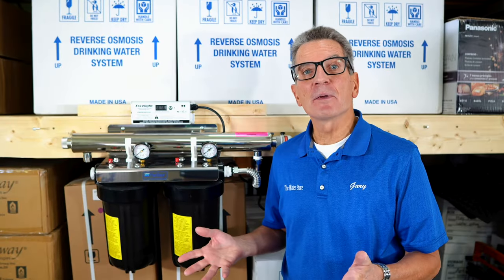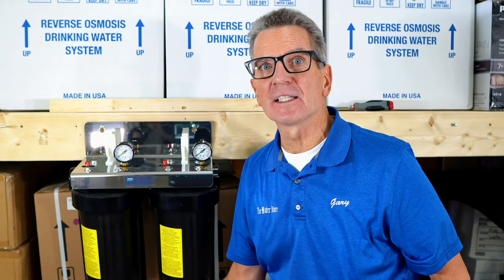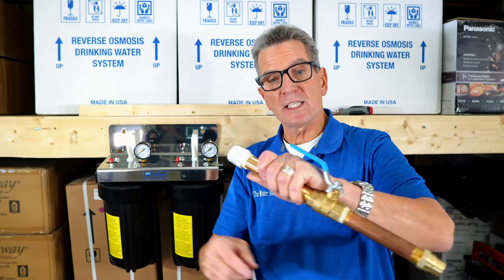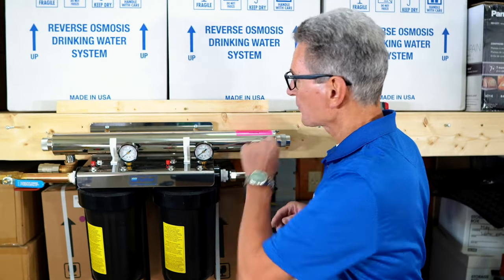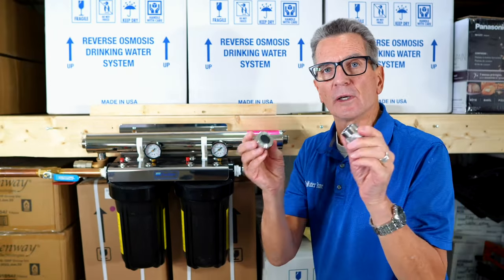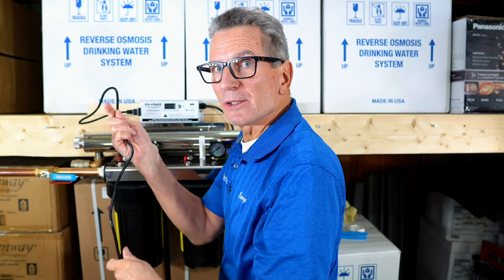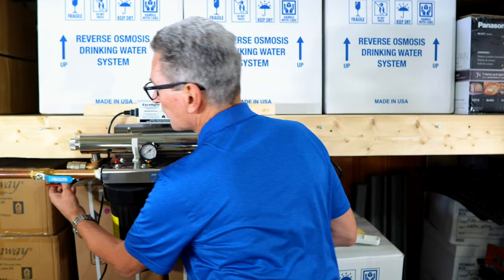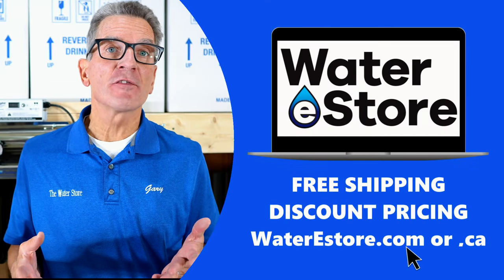How I Install Purifiner Duplex UV System: The Complete Guide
Installing a Purifiner Duplex Minirack Ultraviolet Disinfection System. Make sure your home, cottage or cabin to make sure your well or lake water is bacteria free and safe for your family with a Purifiner Duplex Minirack Ultraviolet Disinfection System! In this video I’ll go through the whole process step by step and include some extra tips and tricks that I use so you can easily install one of these yourself, like a Pro!

LOVE GARY THE WATER GUY AND WANT TO LEARN MORE ABOUT WATER FILTRATION FOR YOUR FAMILY?  HERE ARE SOME NEXT STEPS!

2) LET’S CONNECT!

3) CONTACT!

4) SHOP!

Please comment or ask questions below.

0:00 Introduction
0:49 Pre-Treatment
1:21 Where To Install
2:13 What You Get Out The Box
2:59 Step 1
4:30 The Chamber
5:49 Step 2
6:41 Cons Of The System
7:34 Pro Tip
7:55 The Lamp
8:16 Installing The Ballast
9:19 Installing The Filters
10:48 Final Step